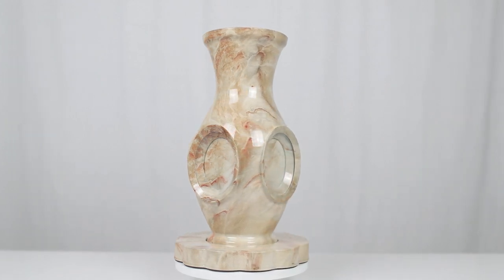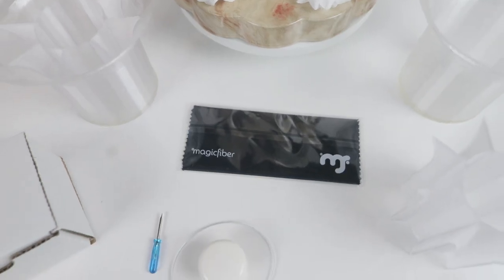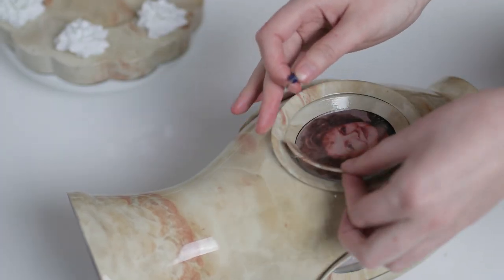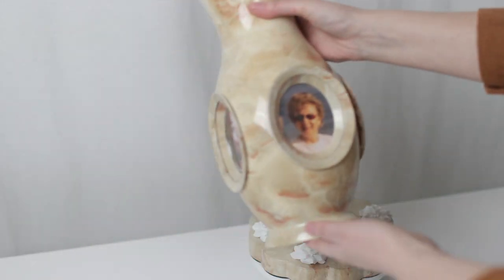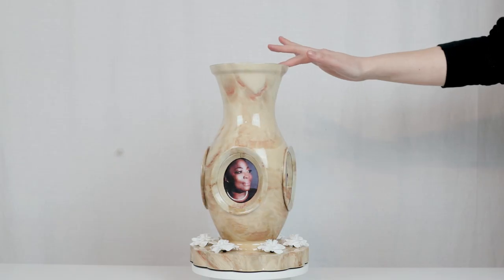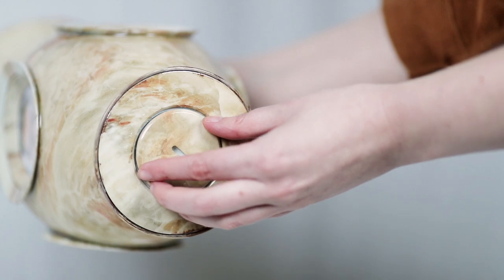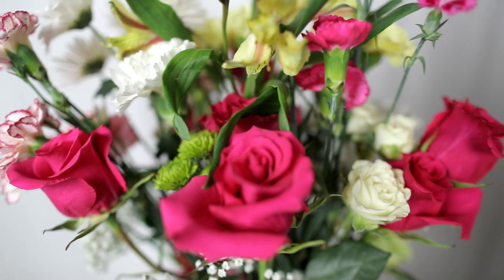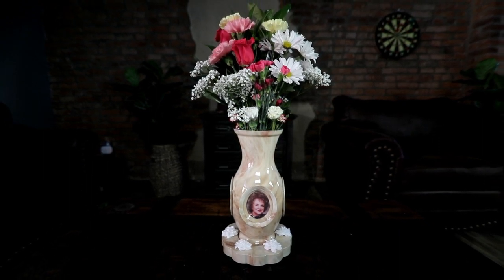Vases of Life from Memorials.com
Here you can find the perfect urn for your loved one. This new cremation funeral urn invention is wonderful and will create peaceful memories of your loved one. It will keep your loved one close and is very customized with the wonderful pictures which can be placed on the vase part of the cremation urn.